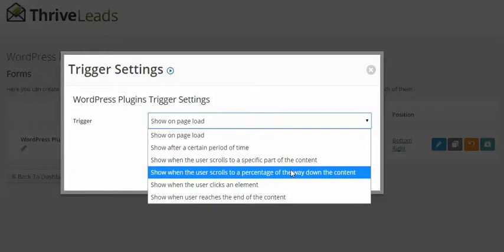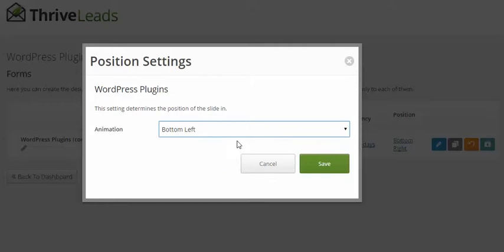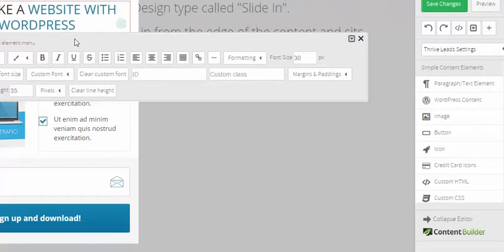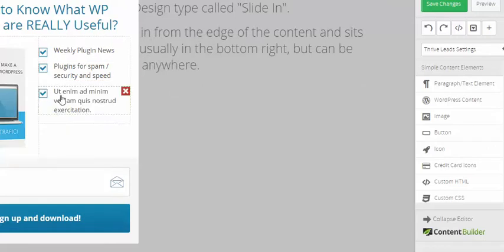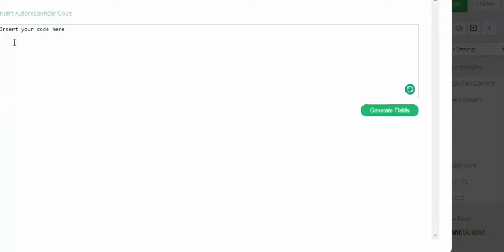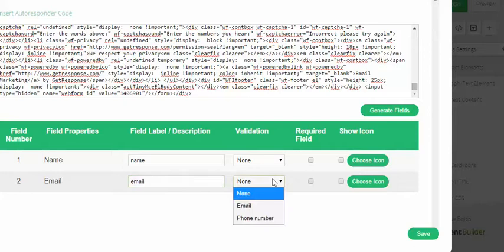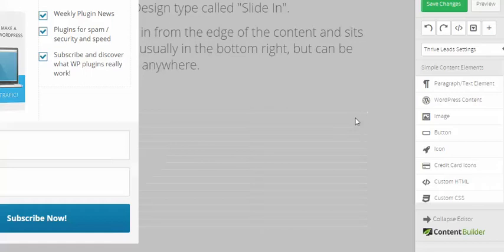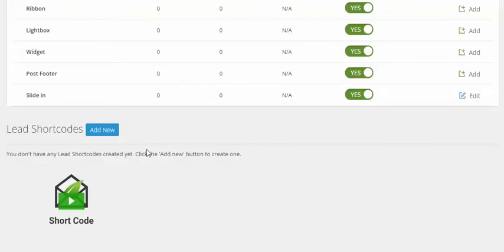Review: Using Thrive Leads Plugin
full article to which this video belongs to can be found at Sarkemedia.com